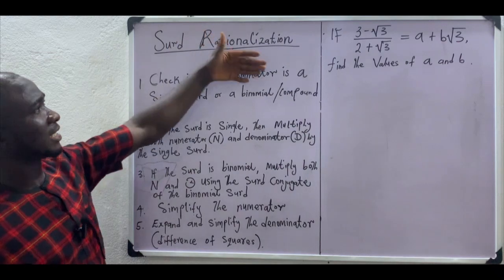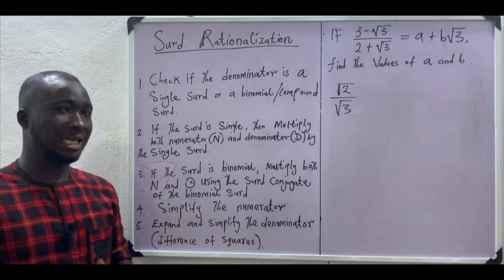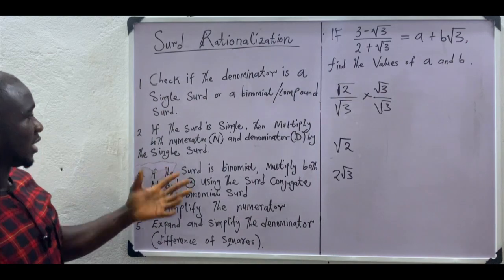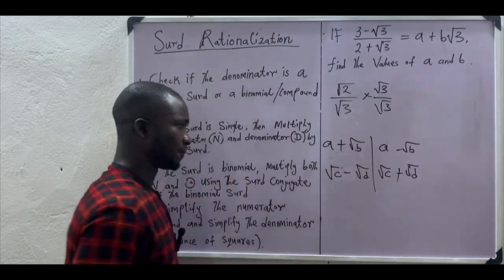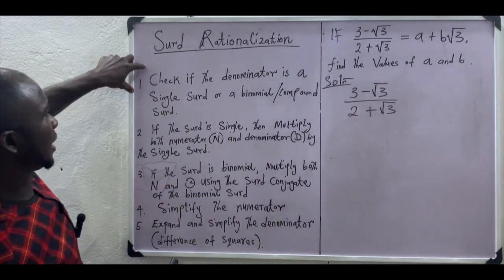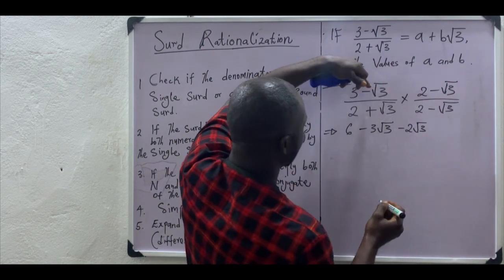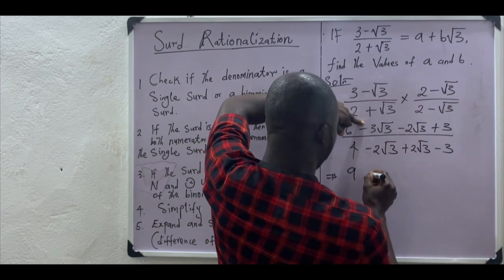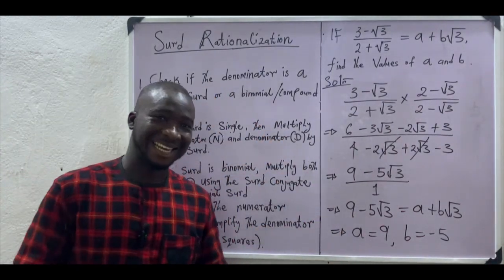"Master Surd Rationalization Easily | Step-by-Step Guide for Students"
Want to understand surd rationalization quickly and clearly? In this video, i explain what surd rationalization means and show you simple step-by-step methods for rationalizing denominators involving surds

Whether you are preparing for WAEC, GSCE, or any math exams, this lesson will help you solve surds confidently and avoid common mistakes.

1. meaning of surd rationalization
2. how to remove surd from the denominator
3. using conjugate to rationalize surds
4. worked example for easy understanding